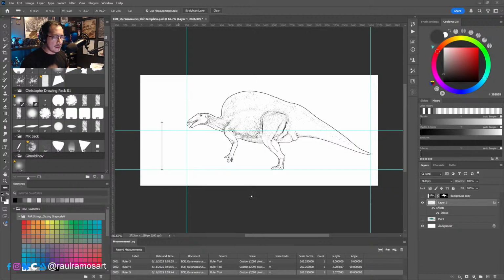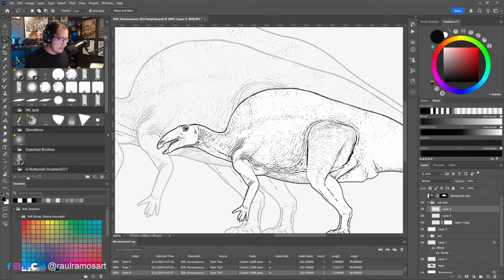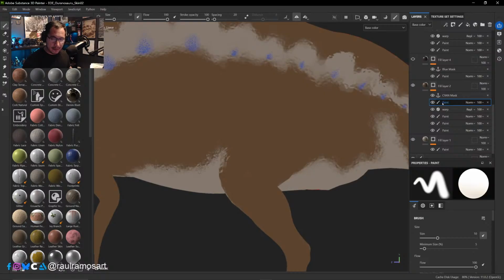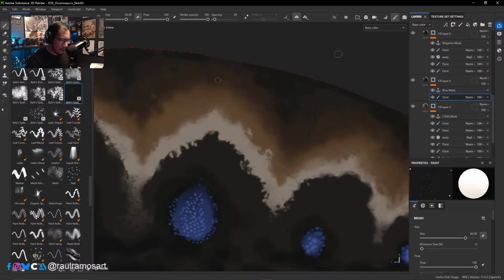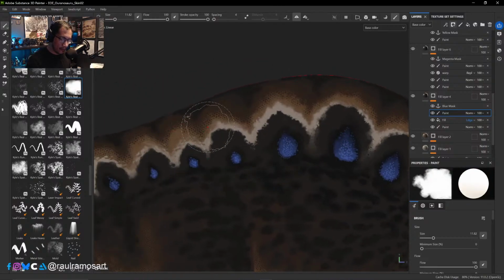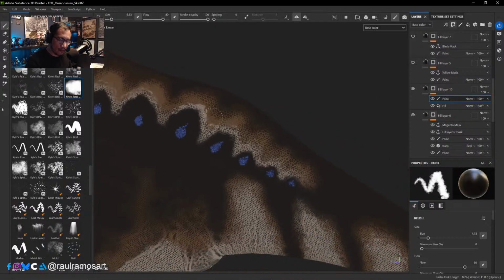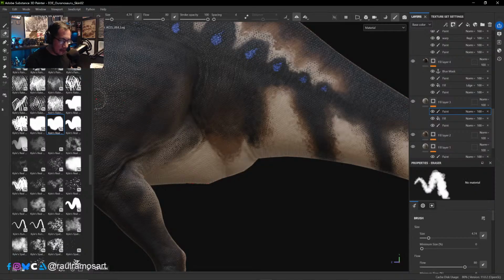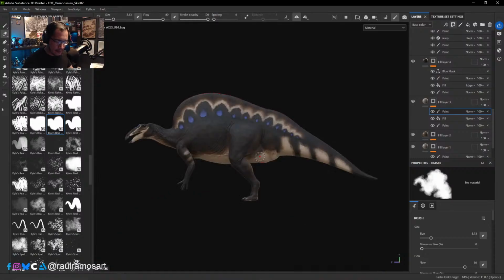Crafting our first Ouranosaurus skin! | Part 3 | Echoes of Extinction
Join us for a live stream as we create the first Ouranosaurus skin for Echoes of Extinction, our prehistoric survival game. Watch the process of applying a texture based on one of our artists' concepts to the existing model. We’ll share insights into our work, answer questions, and give you an inside look at the game’s development.